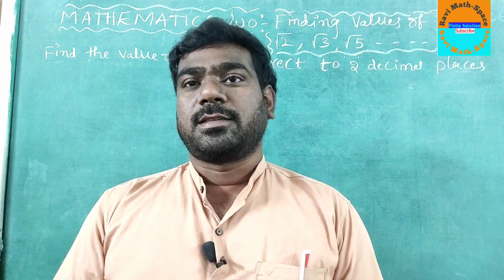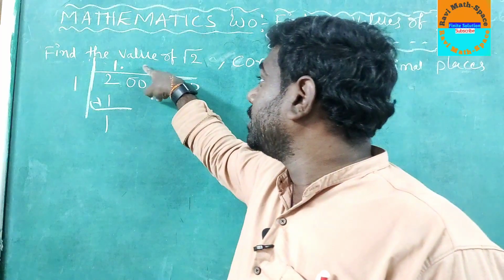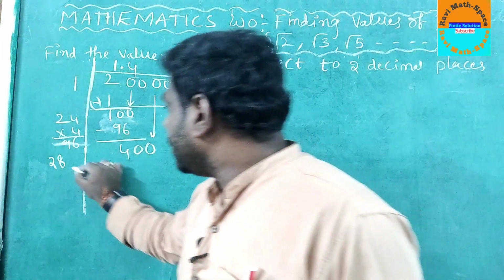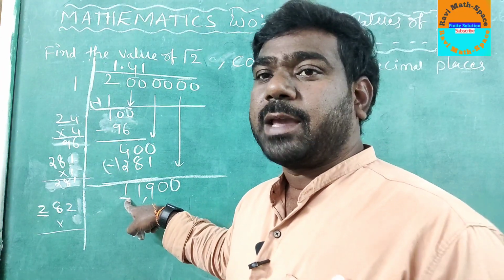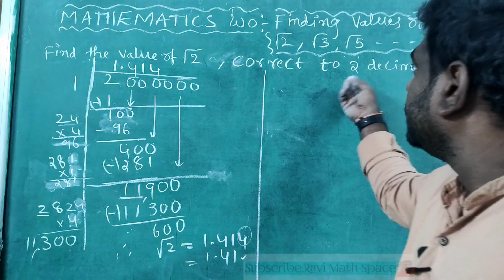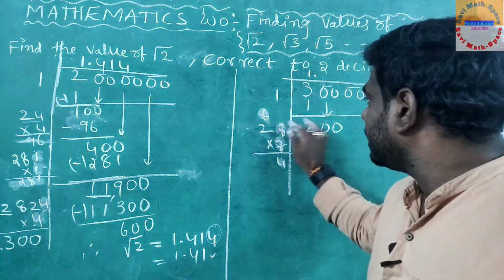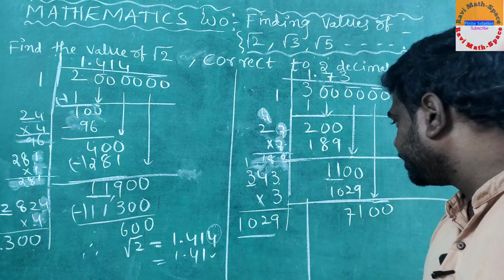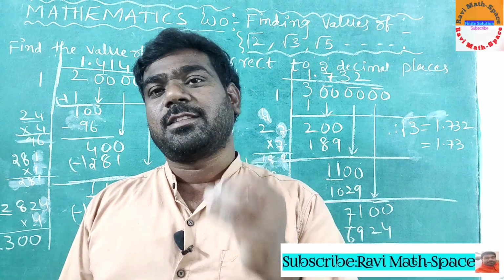Finding the square root of √2 , √3 , √5 upto two decimals places # CBSE AND NCERT.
1. Finding the square root of √2 , √3 , √5   upto two decimals places .